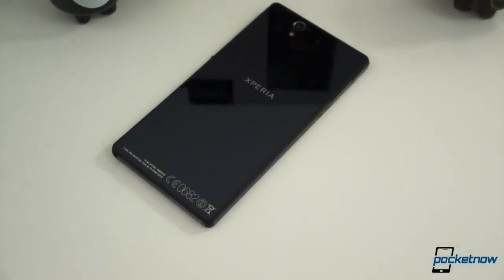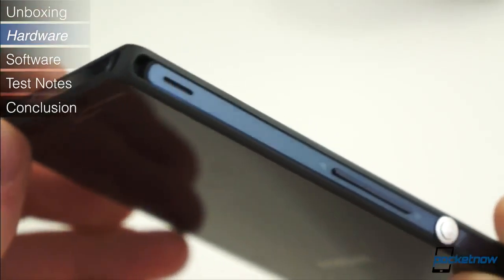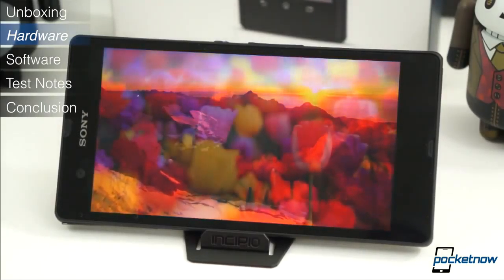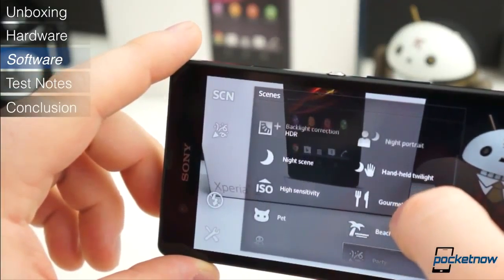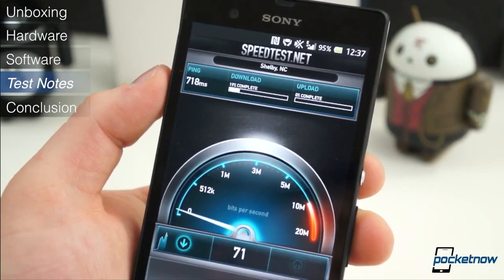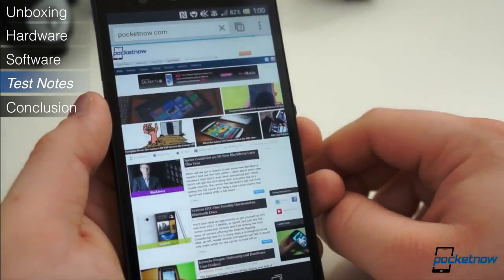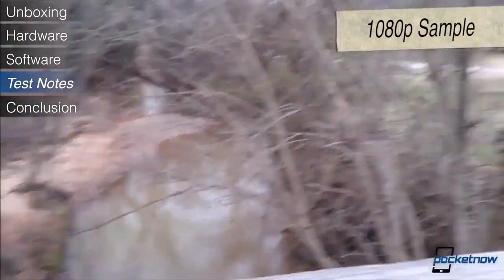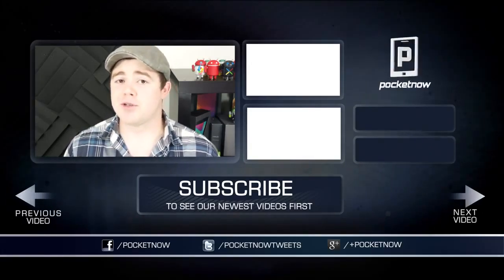Sony Xperia Z Review